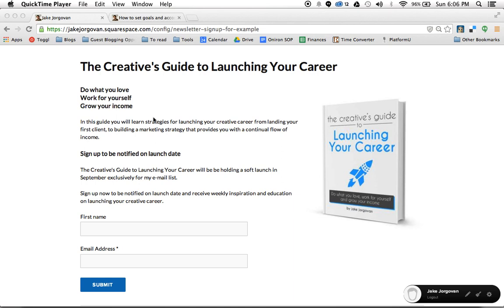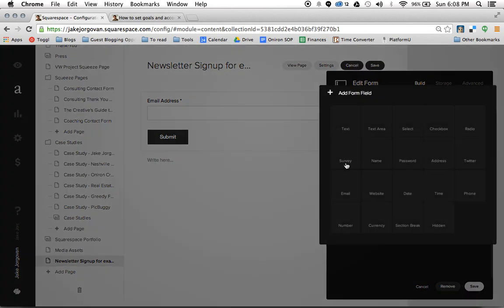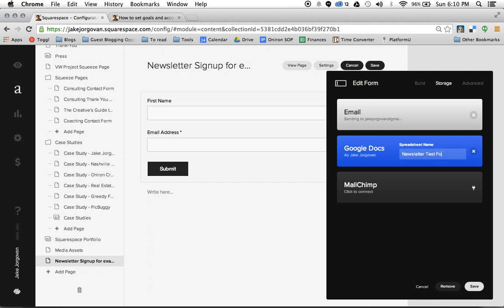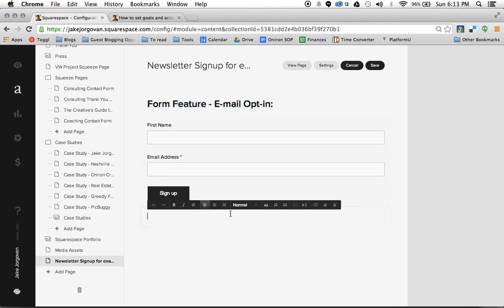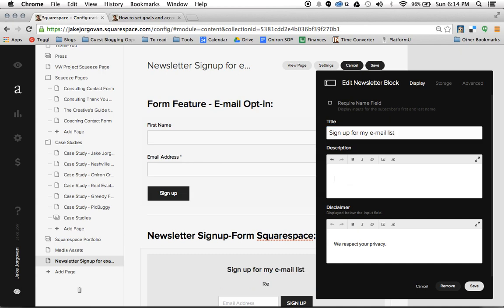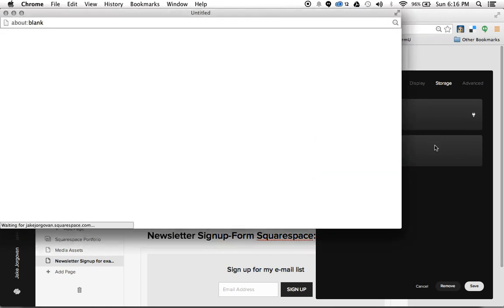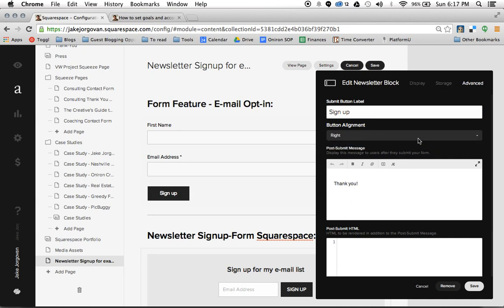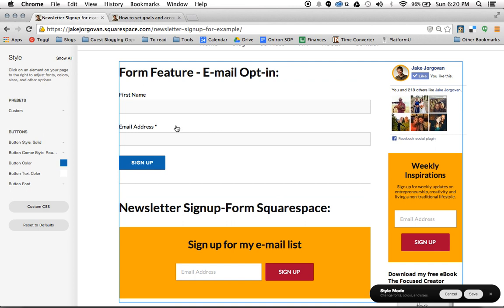How to create an e-mail opt-in form in Squarespace